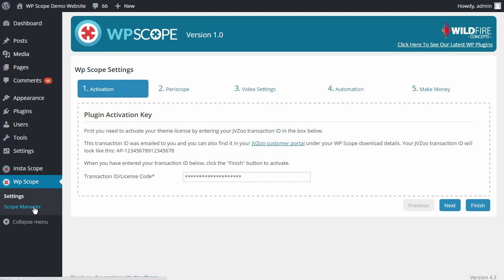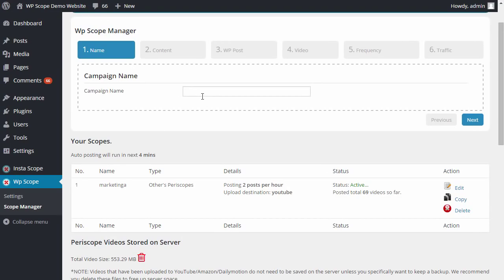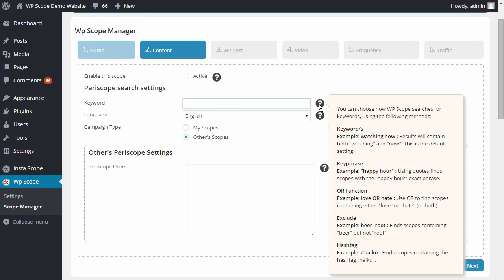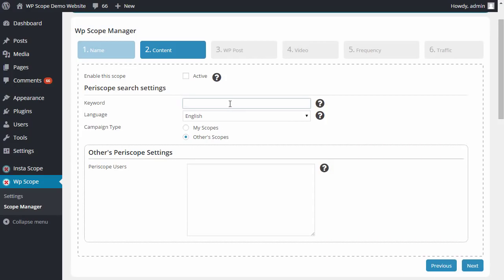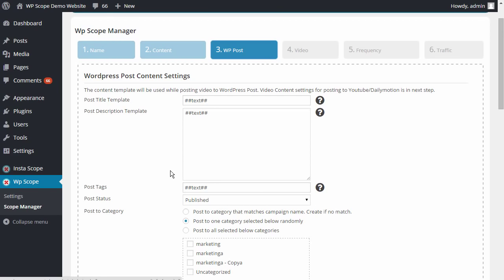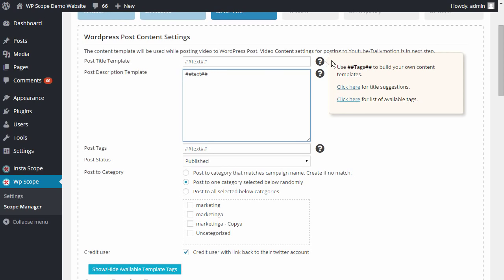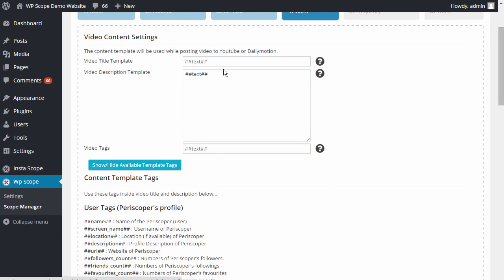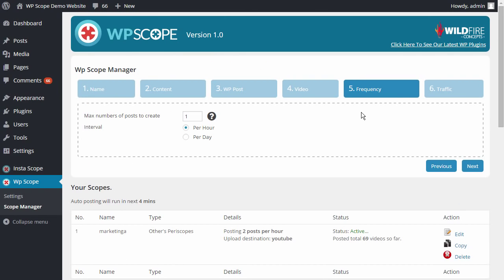Build A Massive Video Following In Just 30 seconds - WPScope Overview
Watch how WPScope ( Wordpress plugin)  that turns Periscope’s traffic, content, and fan power into your personal traffic factory…

WPScope curates an autopilot blog made up of high-quality permanent Scopes that drive red-hot traffic back to your blog…